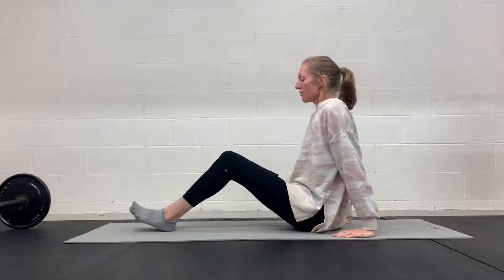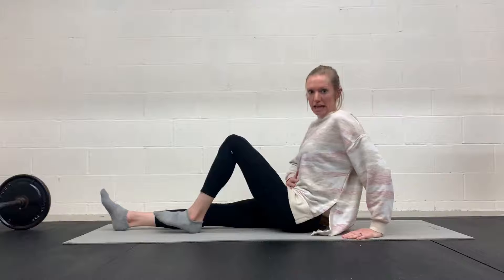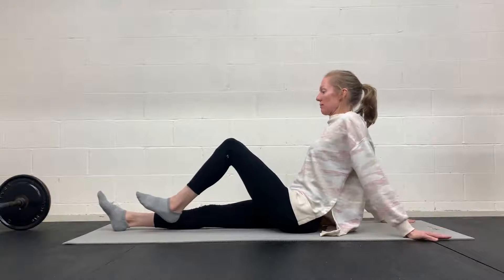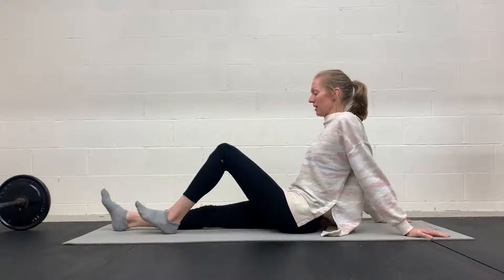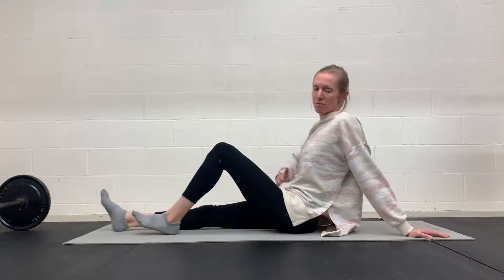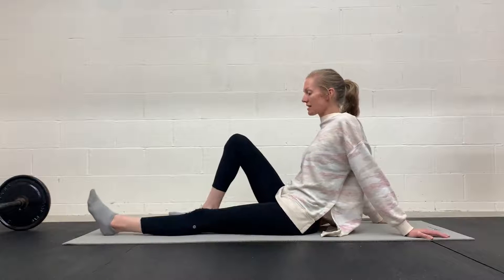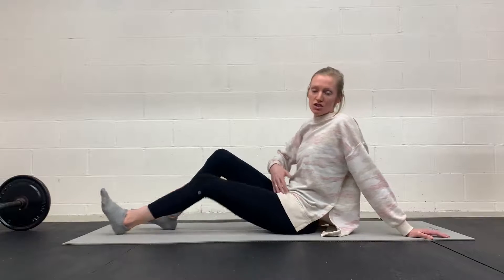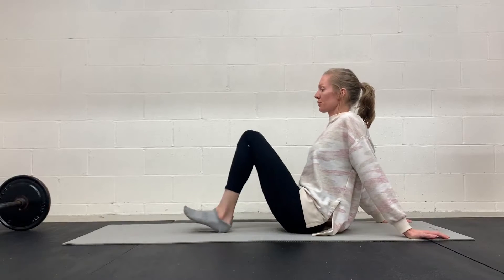Single Heel Slides